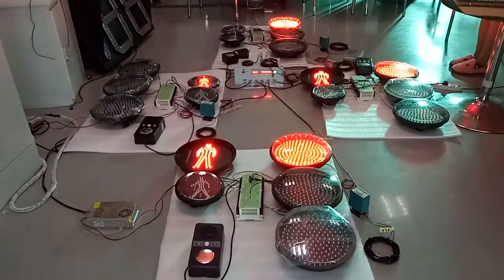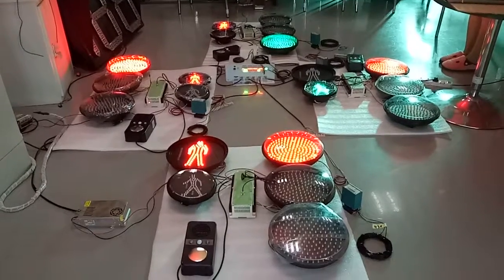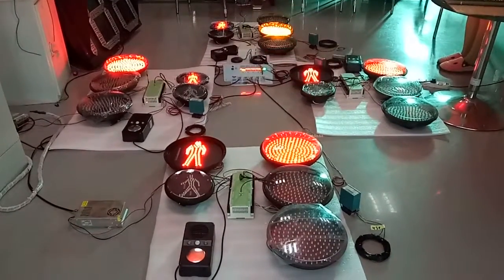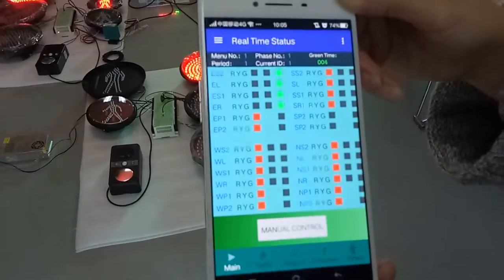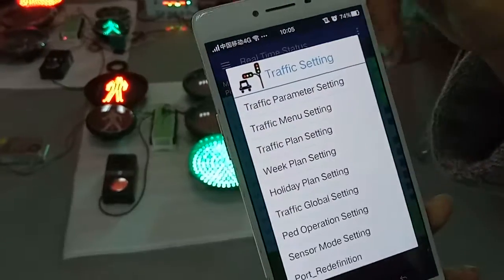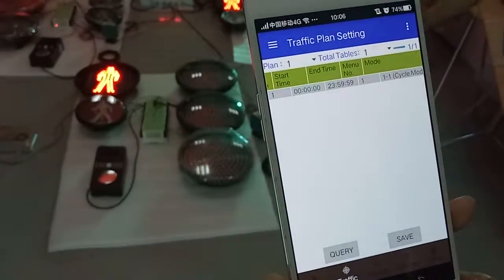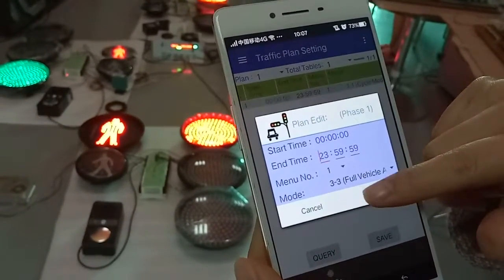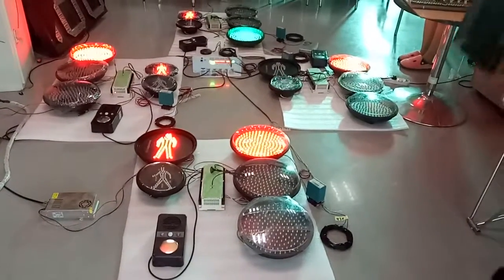Noble Newest controller system working video